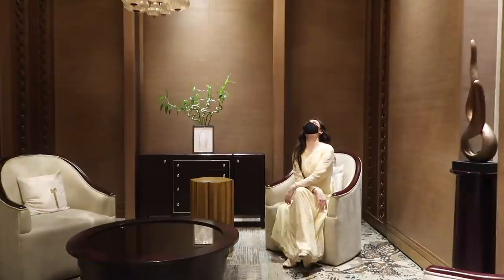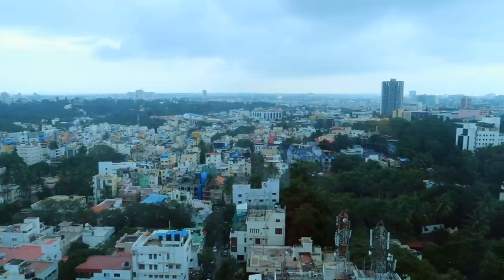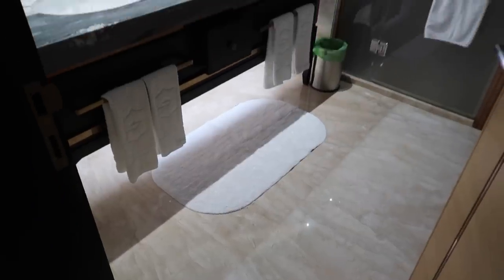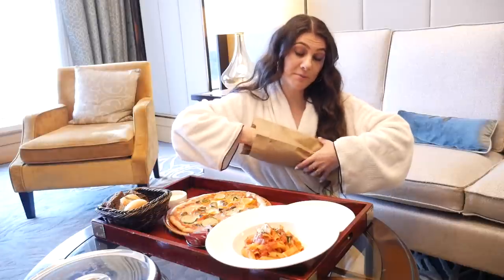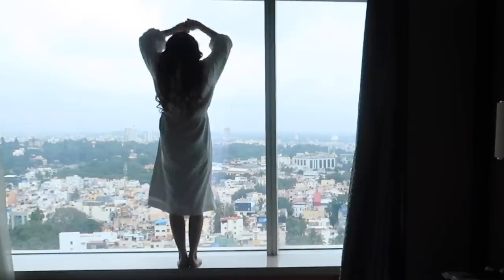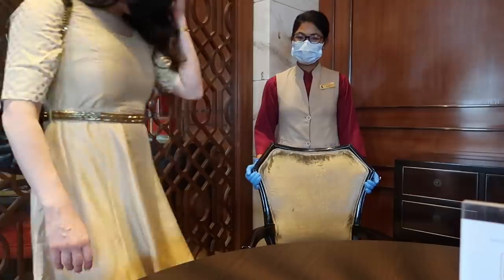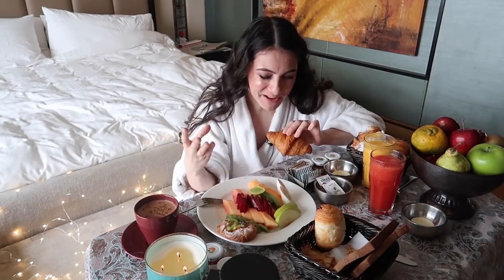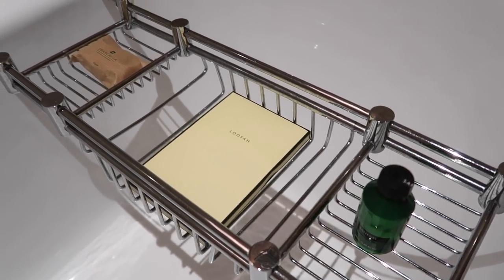Inside a 5 star luxury hotel in India vlog | Shangri-La Bengaluru | TRAVEL VLOG IV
PLEASE NOTE: I despise email in general. If you want to say hi or give me recommendations please leave a comment on a video or on my other social media. I LOVE responding to public comments!

FAQ's:
A I am born in former Yugoslavia. Mom is Serbian, Dad is Bosnian. During the '90's war we came to the Netherlands and I got Dutch nationality. I've lived in Amsterdam for 8 years but lost my heart to India. Since 2018 I'm based in Bangalore. See this video for my refugee story

Q What camera do you film with and what editing software do you use?
A - My main camera
- My main camera microphone
- Extra lens for close ups
- Extra 64GB SD card
- My small camera
- My tripod
- My microphone (I use it with an iphone 5 to record sound)
- My mini (vlogging tripod)
- My laptop
- My phone
- My fairylights
- My suitcase
- My headphones (with cord)
- My headphones (blue tooth)
    - I edit on Final Cut Pro X